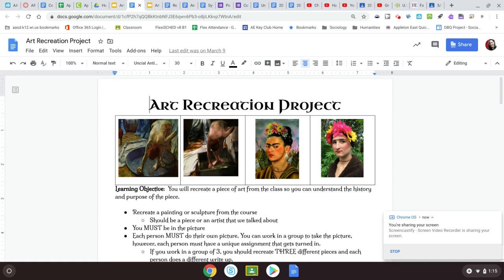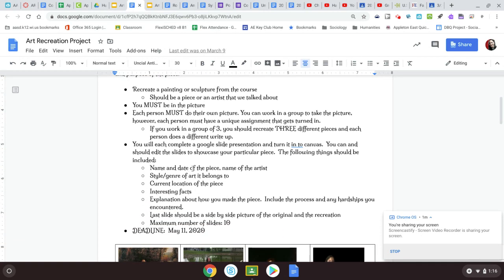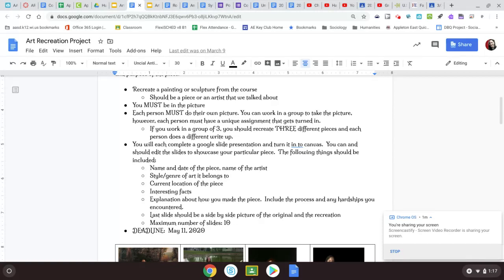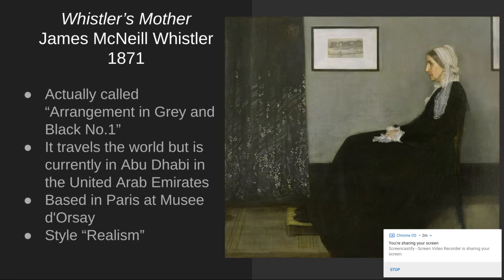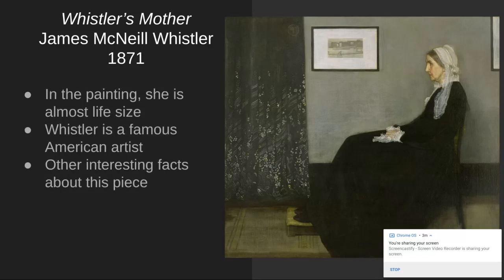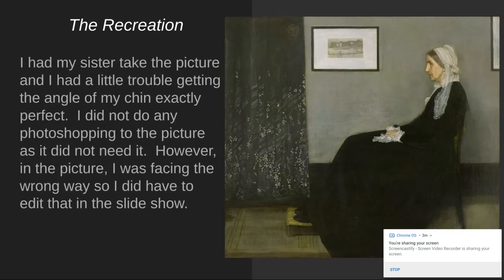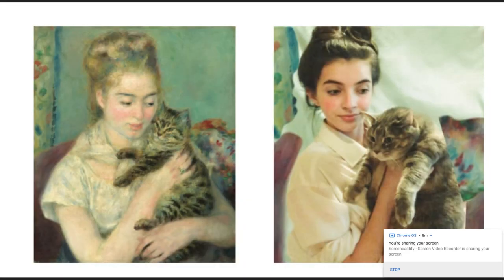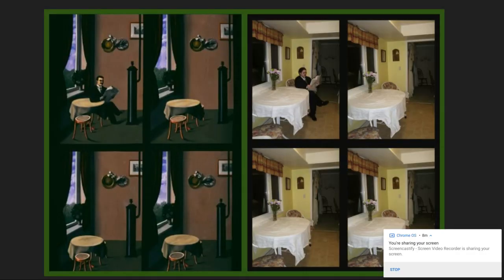Mar 31, 2020 Art Recreations